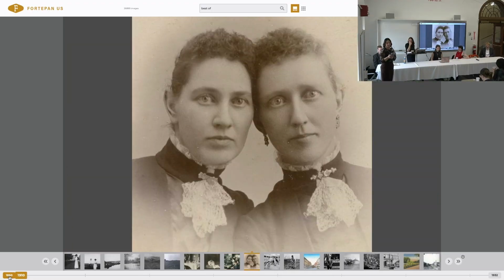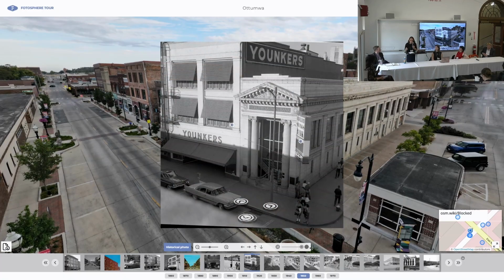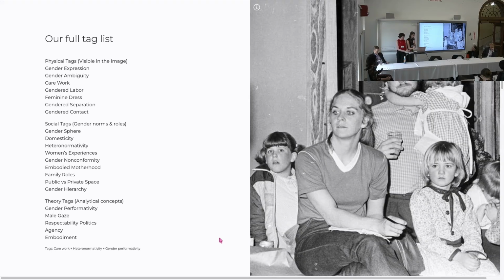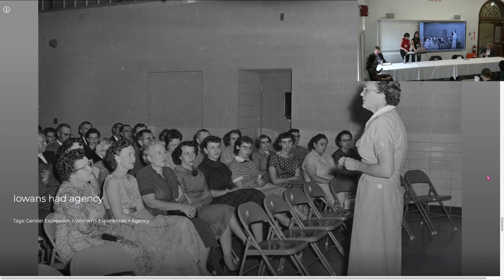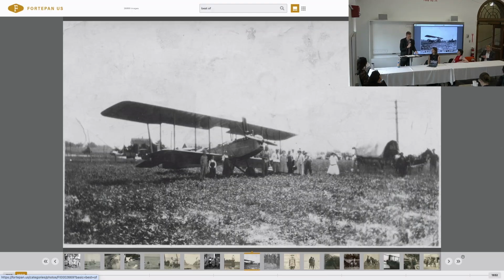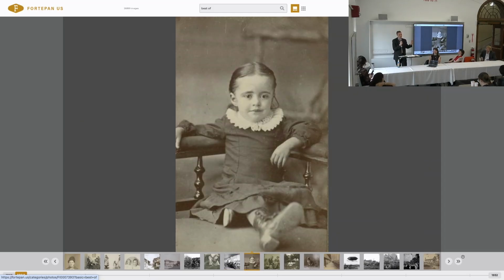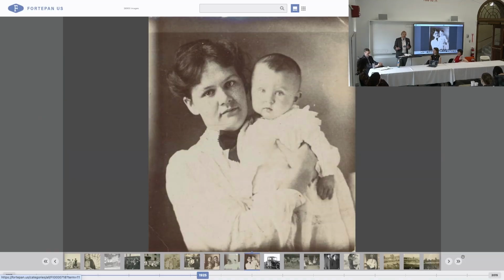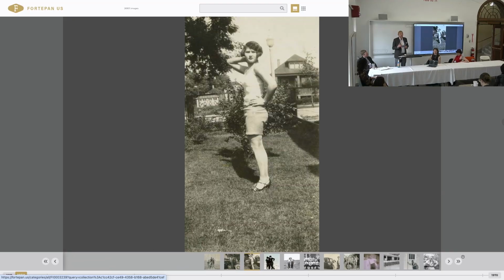2026 DSS Panel 2 - Digital Pedagogy: Expanding Digital Literacy and Creativity in the Classroom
This panel features educators from the University of Northern Iowa sharing ways they’ve integrated digital tools into their teaching. The speakers focus on Fortepan IA, a platform housing tens of thousands of photographs of everyday Iowa life. Each presenter highlights a different use of Fortepan, but all speak to its power to teach students valuable skills while giving them the power to actually be a part of important historical work. They demonstrate how this platform can make primary source research more accessible and engaging to students, connecting them to the past in a hands-on, concrete, and sometimes personal way.